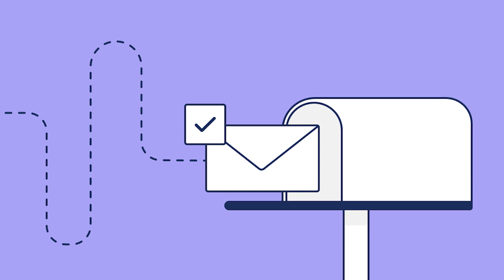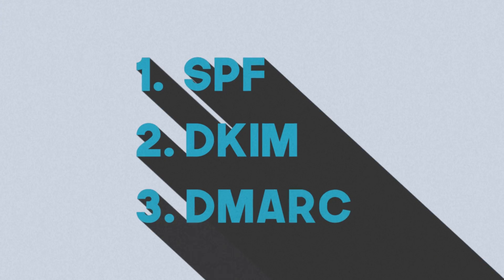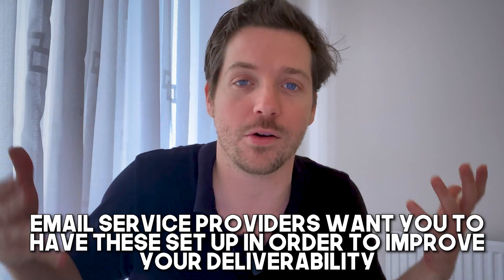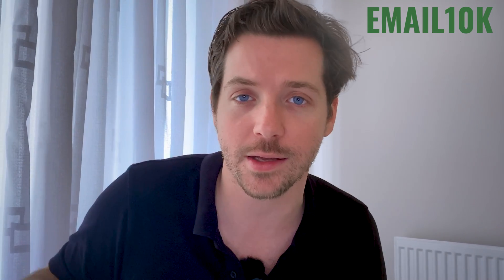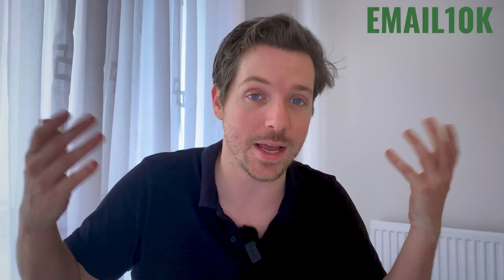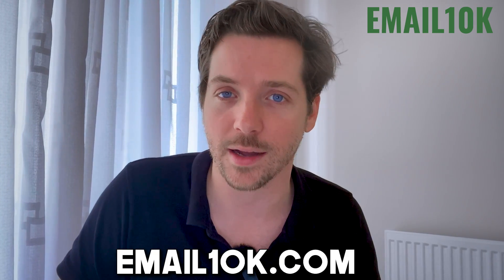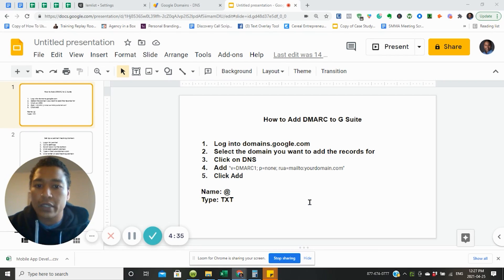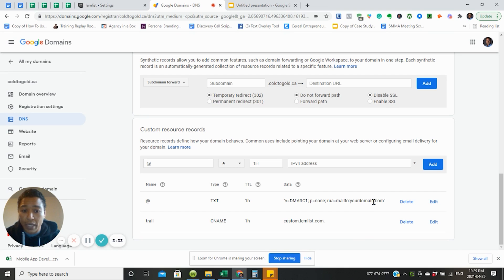How to set up DMARC for your Cold Email campaigns & avoid spambox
Are your cold emails going to spam, in today's video we're gonna discuss how to avoid that by setting up DMARC?

Email spam filters can sometimes be unpredictable. Sometimes they do get it right, sometimes they don’t. By adding DMARC chances of not landing in the spam box increase. I also recommend using google domains for buying domains.

00:00 How to set up DMARC for your Cold Email campaigns & avoid spambox
00:46 Things you need to set up in order to get your cold email right
01:51 How to add the DMARC?